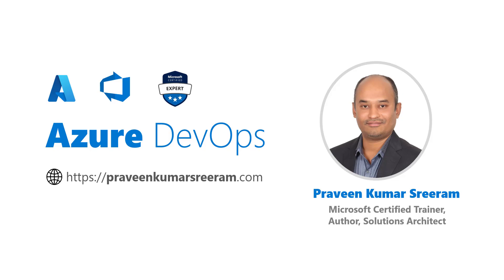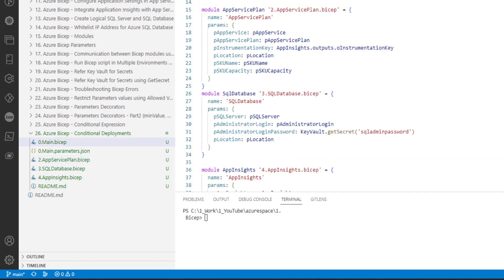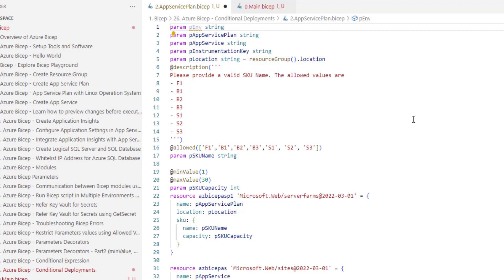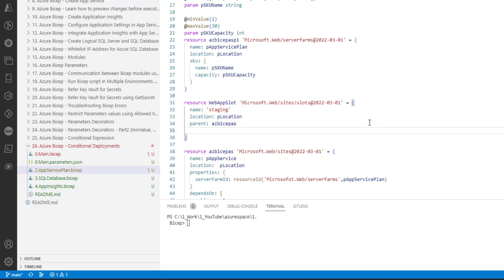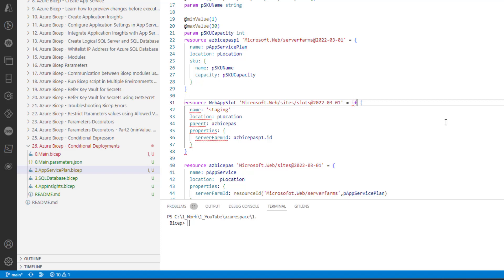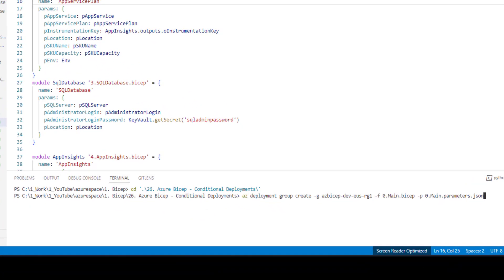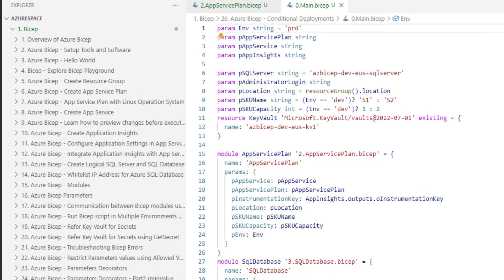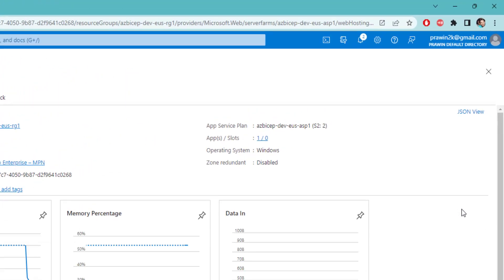26. Azure Bicep Conditional Deployments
In this video, we are going to learn about a feature called conditional deployments